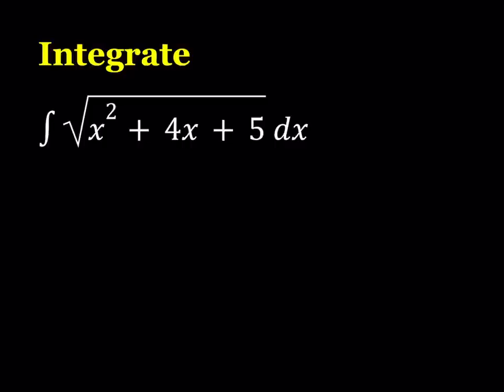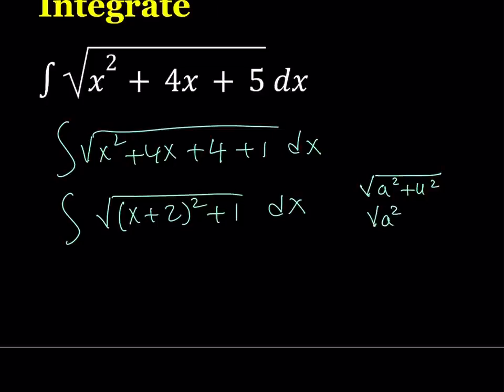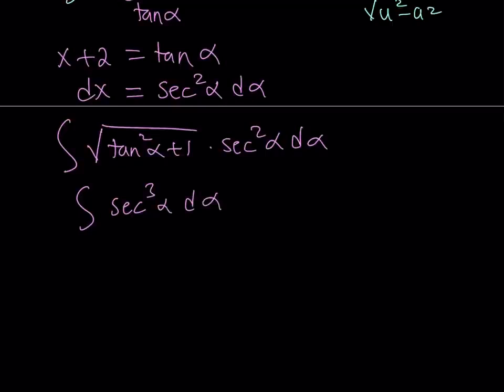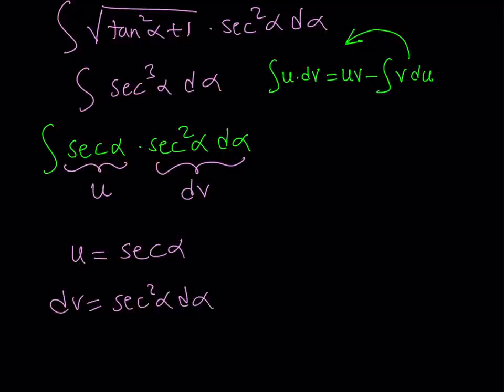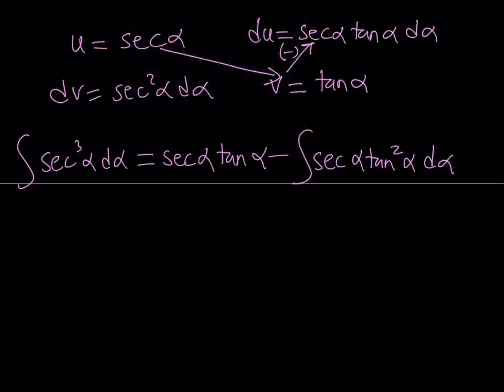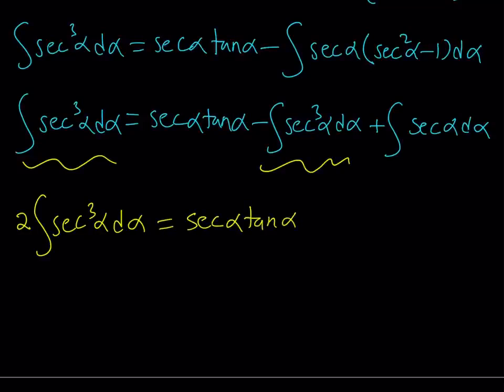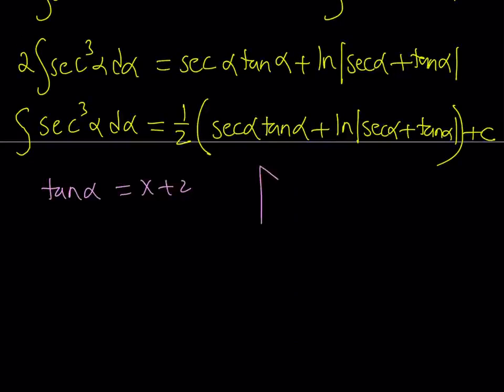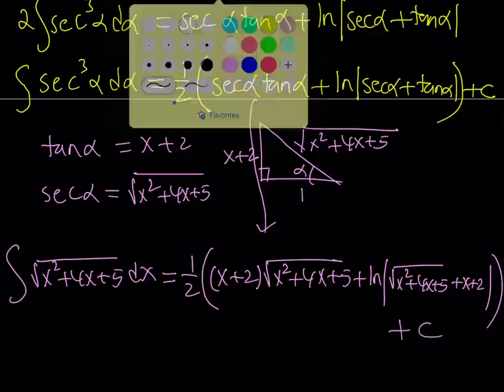I Integrated A Radical Expression